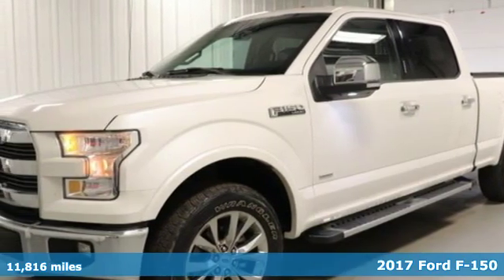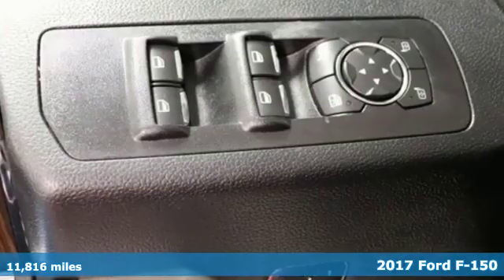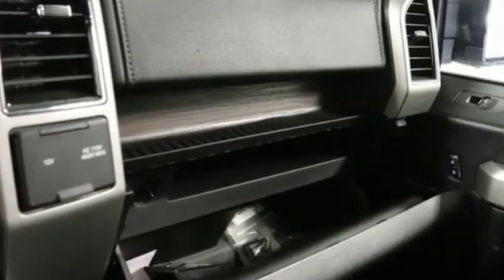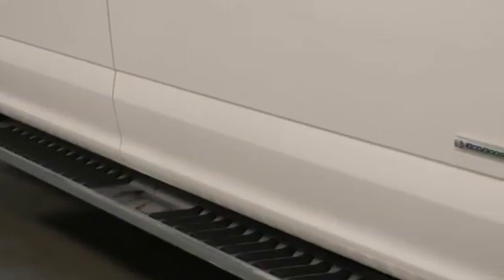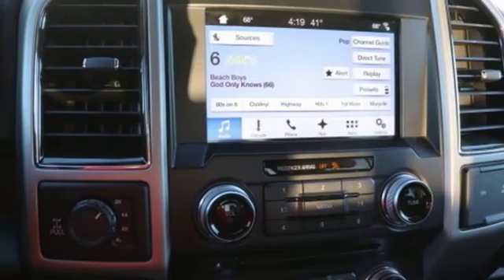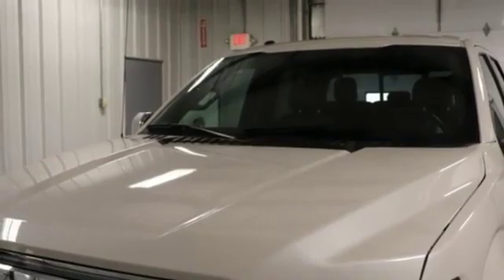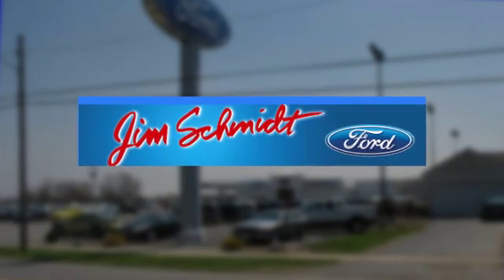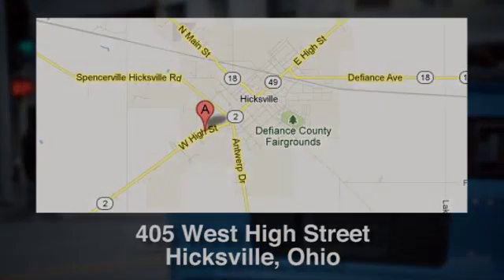Used 2017 Ford F-150 Fort Wayne IN DeRange, OH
Year: 2017
Make: Ford
Model: F-150
Trim: Lariat
Engine: EcoBoost 3.5L V6 GTDi DOHC 24V Twin Turbocharged
Transmission: 10-Speed Automatic
Color: White
Mileage: 11816
Stock #: PC18839
VIN: 1FTFW1EG2HFB58336
4WD. Clean CARFAX. Ford F-150brbrAwards:br * 2017 KBB.com 10 Most Awarded Brands * 2017 KBB.com Brand Image Awards We are located just inside the Ohio line on State Route 2...just 20 minutes east of Fort Wayne, Indiana. Hurry in today or call one of our friendly and knowledgeable sales staff today!

Address:
405 W High St